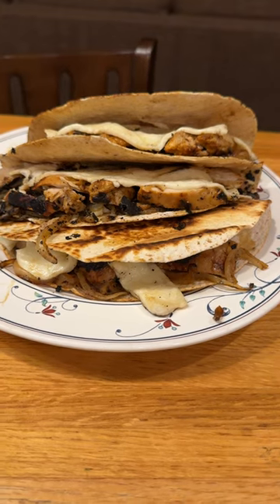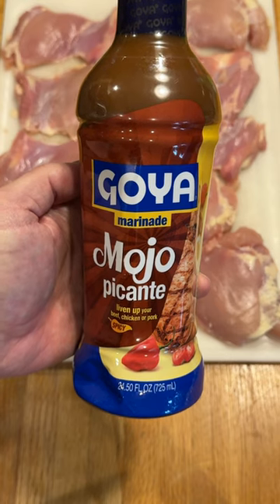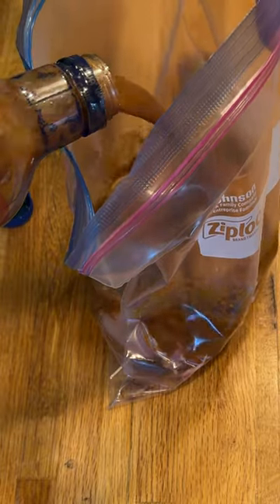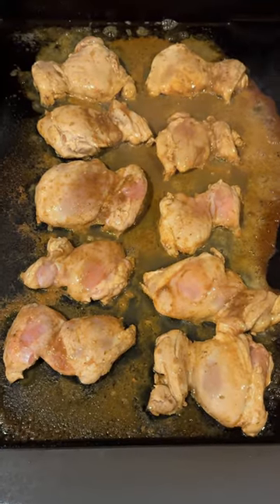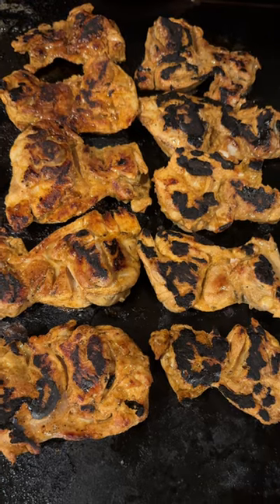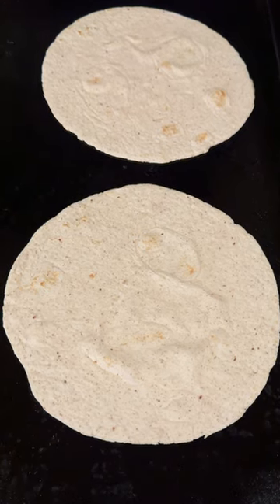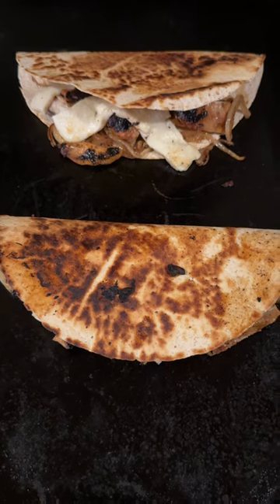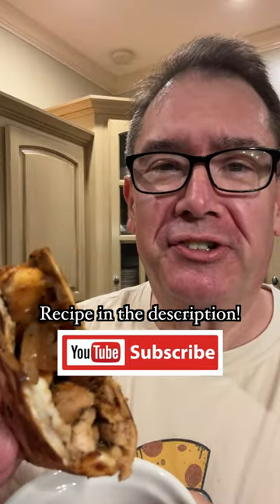Marinated Chicken Quesadillas 👍🏼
Picante Marinated Chicken Quesadillas
Ingredients:
- 8-10 boneless, skinless chicken thighs
- 1 bottle of Goya Mojo Picante marinade
- 1 large sliced onion
- soft tortillas
- Queso cheese

Directions:
Marinate chicken in an air-tight ziplock bag overnight in the refrigerator.  Cook chicken on the griddle until fully cooked & with a little char on the outside.  Grill the onions.  Add tortillas to the griddle, lay on some Queso cheese, then the chicken & onions.  Fold and flip until tortilla is hot & cheese is melted.  Dip in Queso cheese dip or your favorite salsa... enjoy!